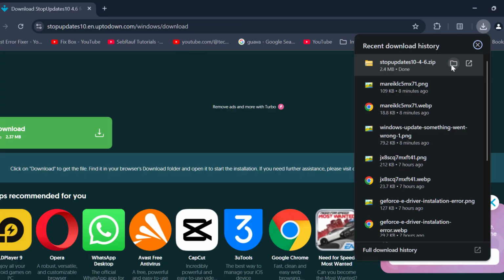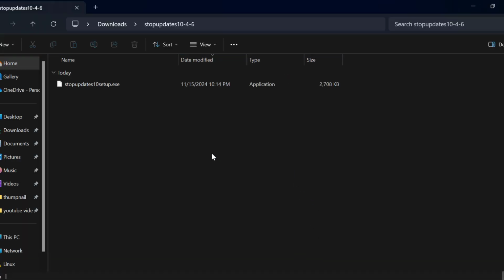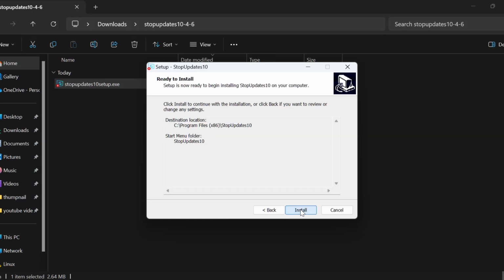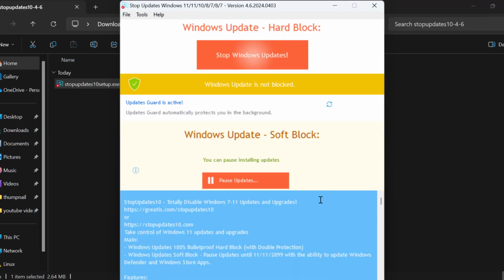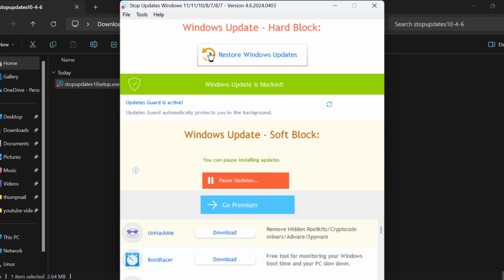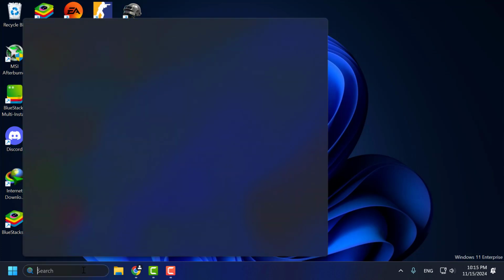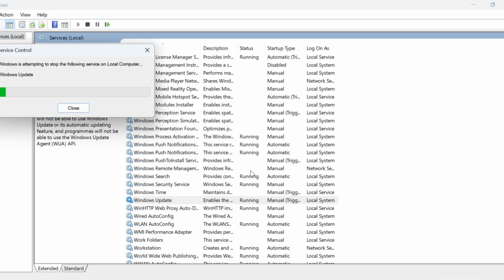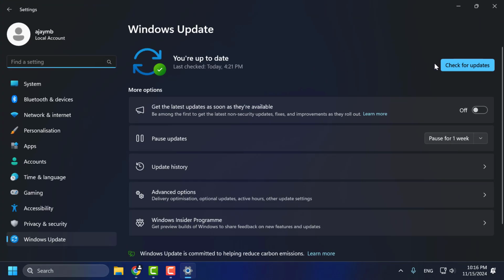How to Fix Windows Update Error Something Went Wrong Try to Reopen Settings Later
The "Something Went Wrong, Try to Reopen Settings Later" error in Windows Update can prevent your system from getting important updates. This guide covers simple and effective solutions such as restarting Windows Update services, clearing the SoftwareDistribution folder, and running the Windows Update troubleshooter. By following these steps, you can resolve the issue and get your updates back on track.

00:00 Intro
00:12 Solution

In This Video:
Error message on Windows update something went wrong try to reopen settings later
Windows Update error Something went wrong Try to reopen settings later
Something Went Wrong Try To Reopen Settings Later Error Windows Update Fix
Windows update is not working Something went wrong Try reopen later
Windows 10 refusing to update Something went wrong Try reopen later
Windows update Something went wrong Try to reopen settings later
Windows 10 Update Something went wrong Try to reopen Settings later